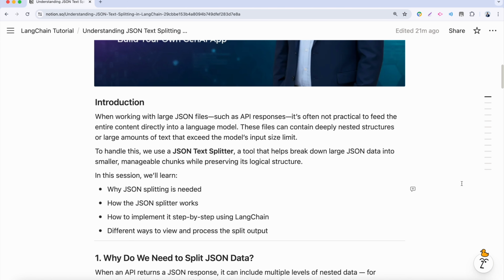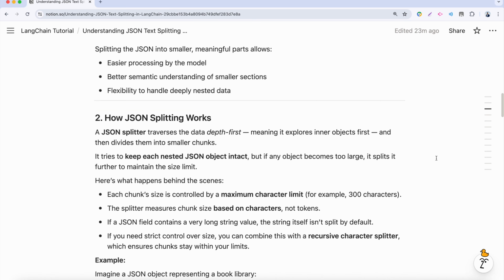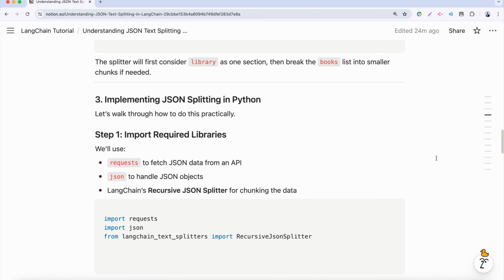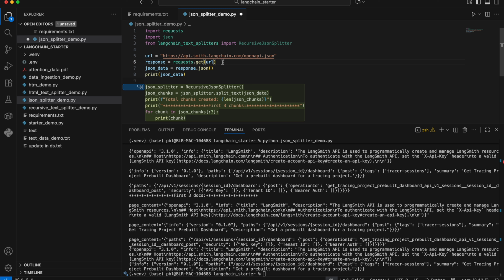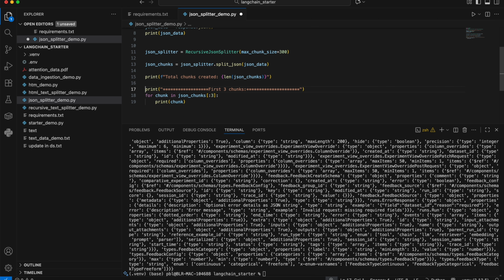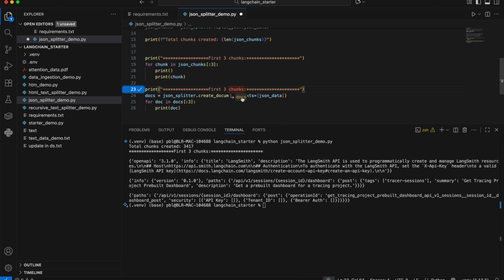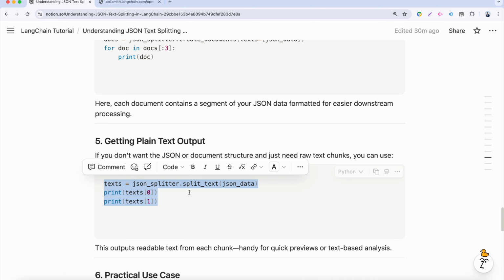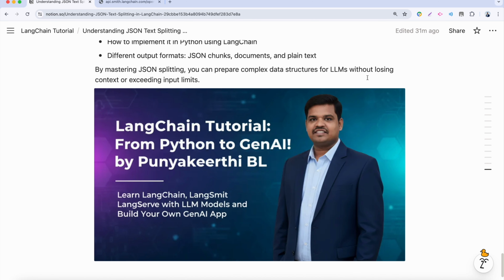Split JSON for AI Models | Master JSON Text Splitter in LangChain | Python for Generative AI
Welcome to Python for Generative AI — your step-by-step learning series to build real-world Generative AI applications using Python.

In this video, you’ll learn how to split large JSON data efficiently for use in LLMs (Large Language Models). We’ll explore how the Recursive JSON Splitter in LangChain helps handle complex, nested JSON structures, control chunk sizes, and prepare clean, structured data for model ingestion.

This session covers:
✅ Why JSON splitting is important for AI workflows
✅ How Recursive JSON Splitter works in LangChain
✅ Practical implementation in Python using API data
✅ Different ways to output JSON chunks, documents, and text

By the end, you’ll know how to prepare large API responses or JSON datasets for use in your Generative AI pipelines.

💡 If you found this helpful:
💬 Comment your questions or ideas